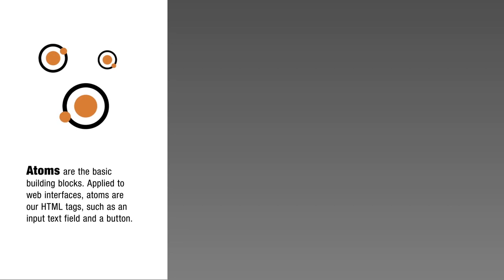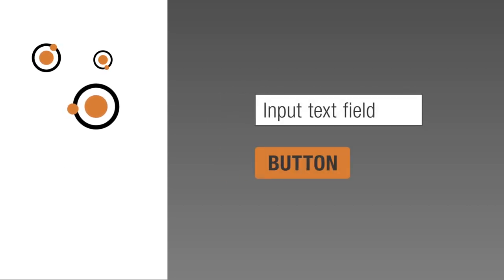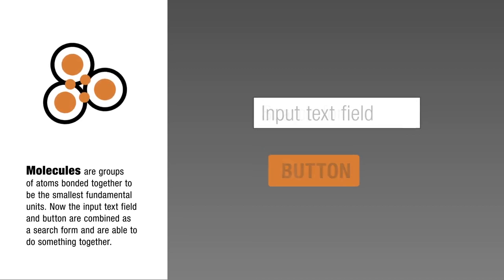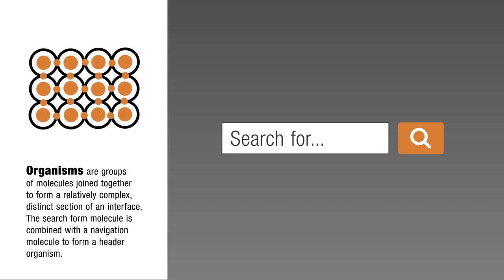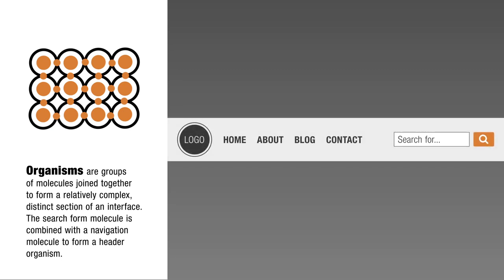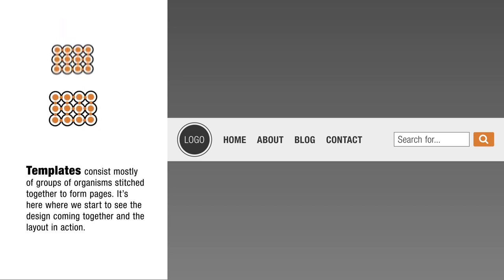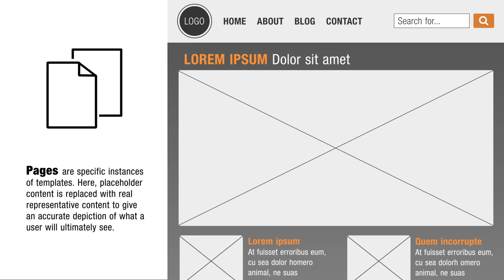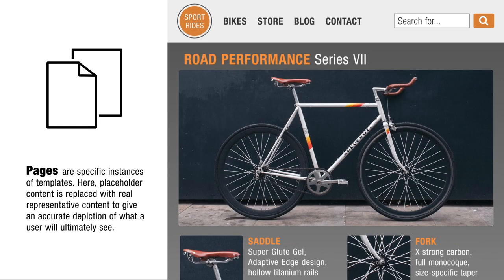What is Atomic Design | Web & Mobile App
Interfaces are made up of smaller components. This means we can break entire interfaces down into fundamental building blocks and work up from there. That’s the basic gist of atomic design.
Atomic design is methodology for creating design systems. There are five distinct levels in atomic design: Atoms, Molecules, Organisms, Templates, Pages